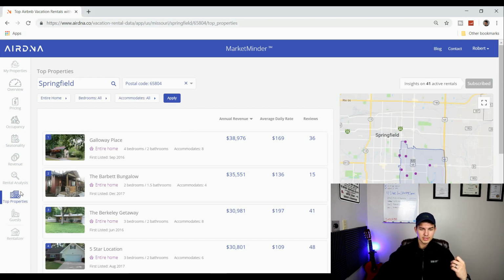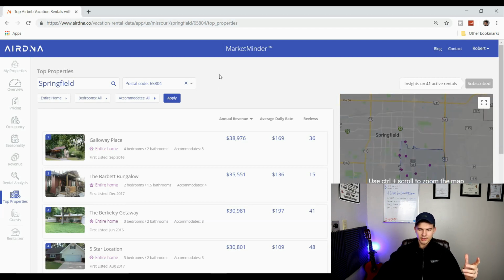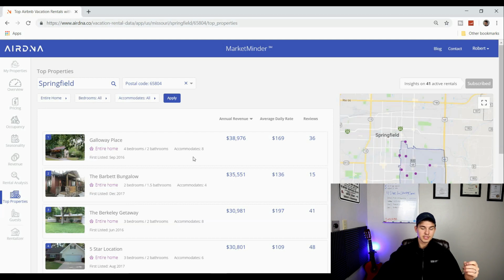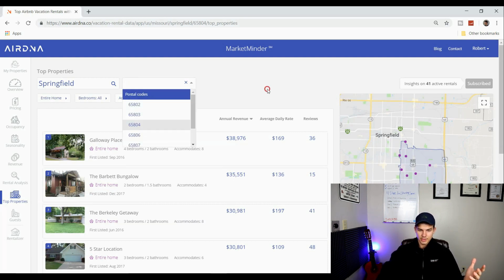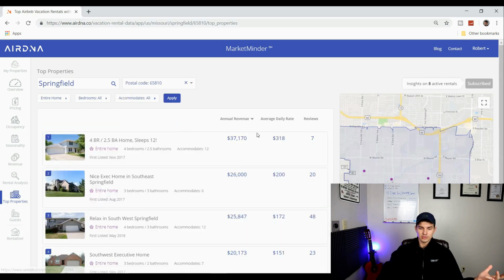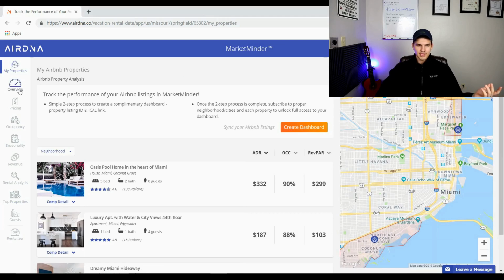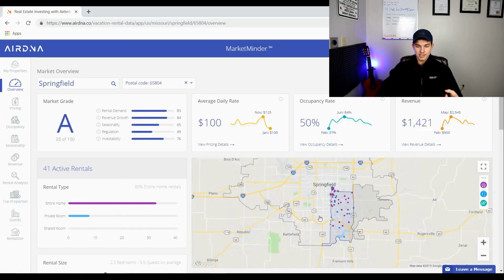Starting An Airbnb Business: Market Analysis and Property Location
This is video 2 in the 4 steps to starting a short term rental series. The most important success related factor you must focus on is find a great location for your airbnb/home sharing business. You can use software to scrape data off airbnbs website or you can simply construct your own form of analysis.

Once you find the right property you will want to set up a meeting with the owner as soon as possible. Tai Lopez wont see this free home sharing value bomb coming lol. Starting an airbnb business is extremely profitable for those who are doing it right.

(STEP 2) Starting A Short Term Rental: Finding Property and Market Analysis

The Lighting Kit I use
The Camera I use
The Computer I use
My Watch
My Other Watch

Life Changing Books I recommend:
The Power of Habit
Sell It Like Serhant
Rich Dad Poor Dad
Think and Grow Rich